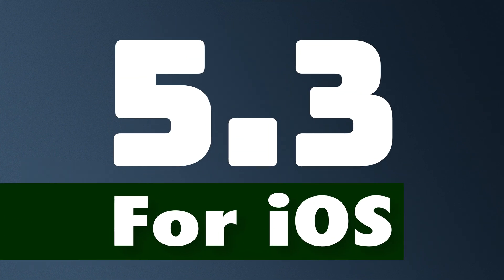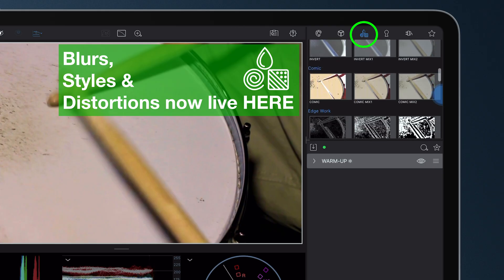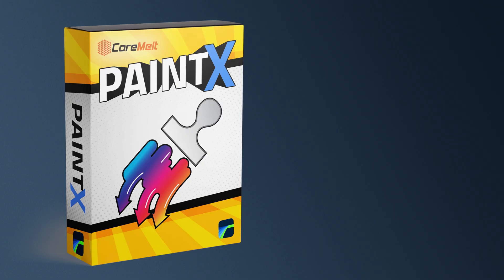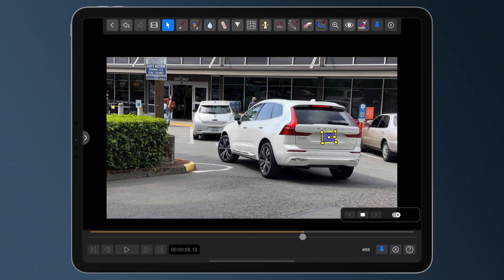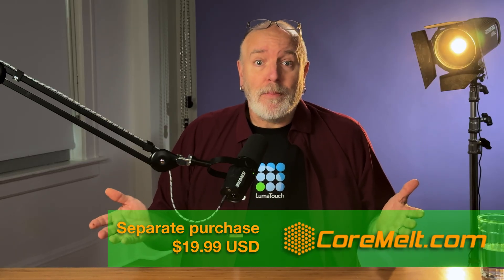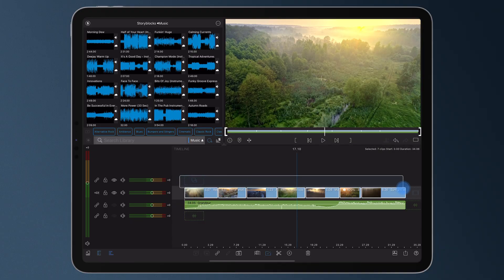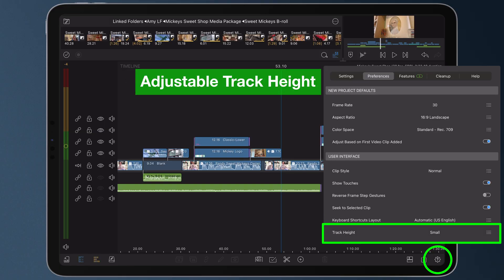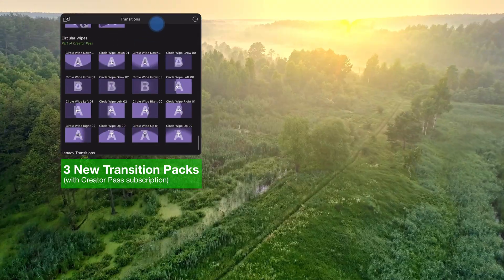What's New in LumaFusion 5.3 (iOS) Plugins, Track Height, Effects Search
Check out the new features in LumaFusion 5.3 for iOS, including video plugins, adjustable track height, effects search and add transitions to multiple clips!

Highlights:
00:00:00 Intro
00:21:28 Introducing Plugins for iOS: Meet PaintX from CoreMelt!
01:07:08 New FREE features for ALL iOS users
01:13:08 Search effects presets
01:16:20 add transitions to multiple clips
01:34:02 Adjustable Timeline track heights
01:40:25 NEW transition packs for Creator Pass subscribers